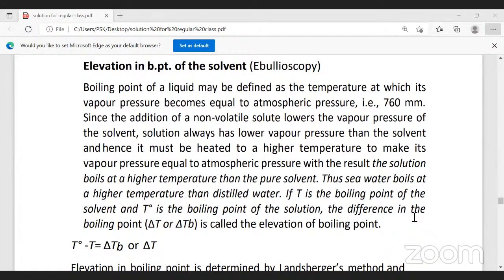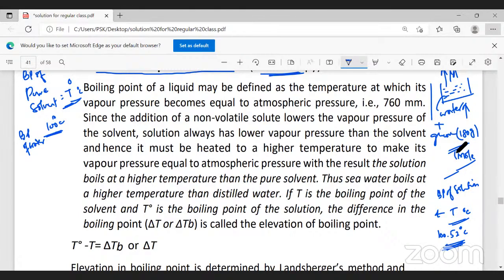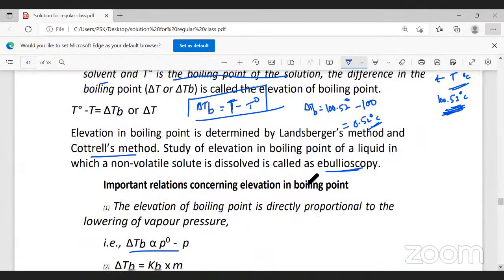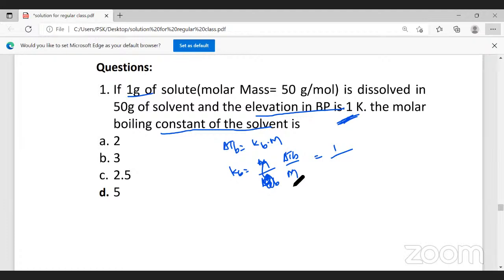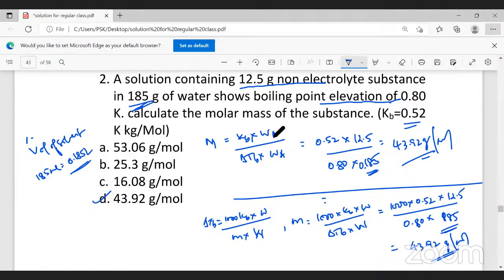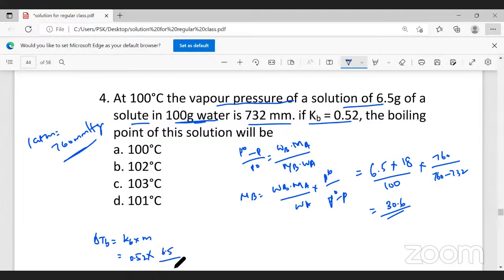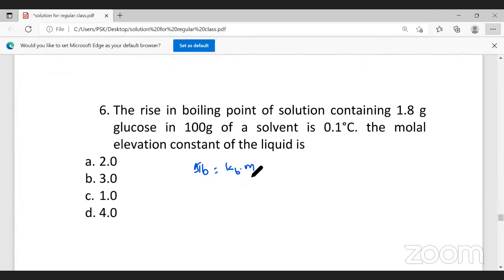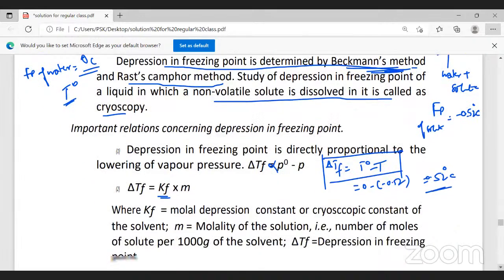TNIIT Live Classes / Solutions # 7 / NEET 2023 / NEET Chemistry